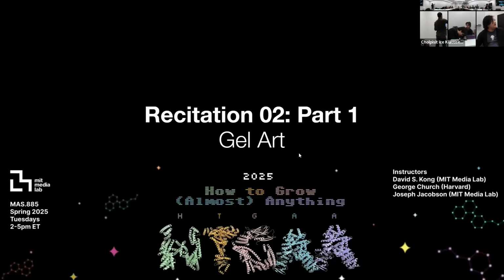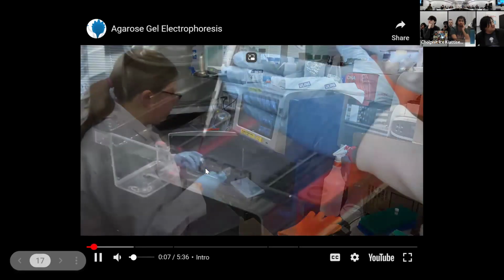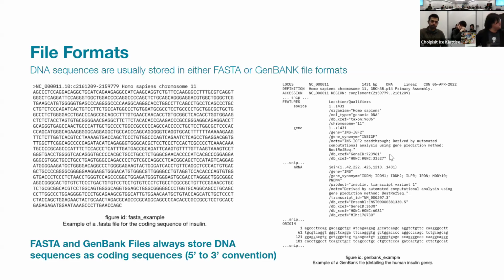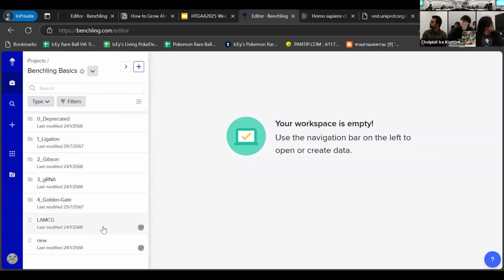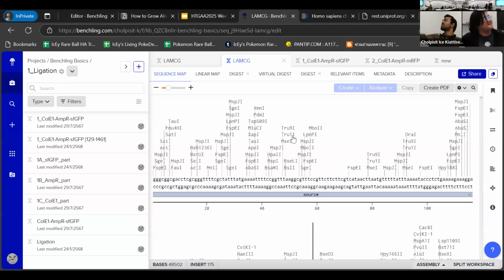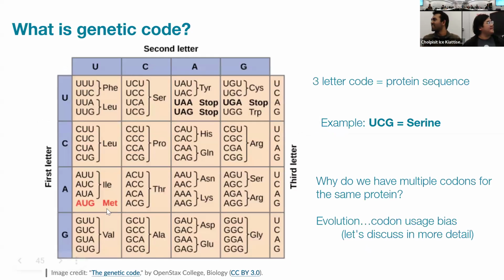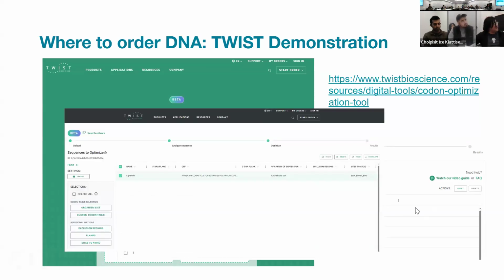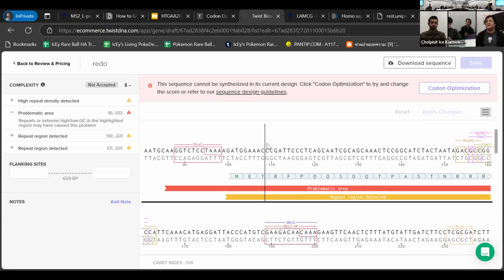HTGAA 2025 Recitation Week 2